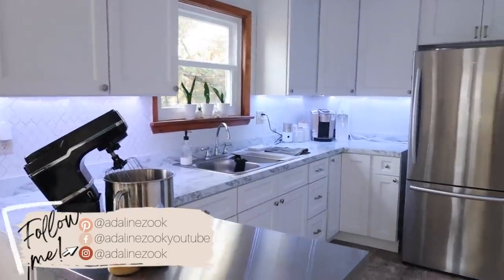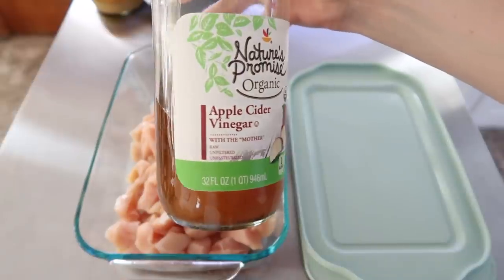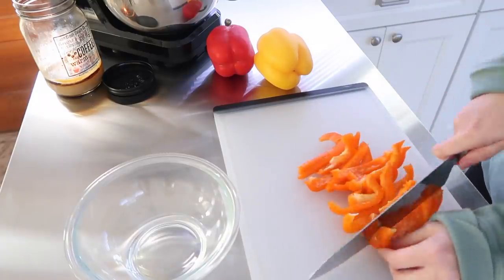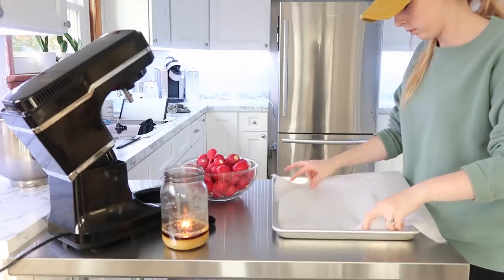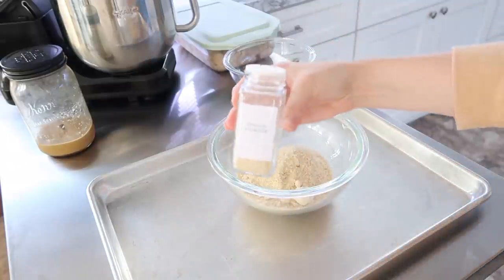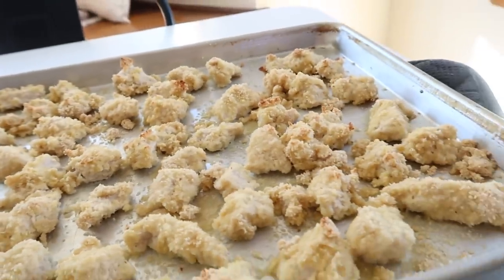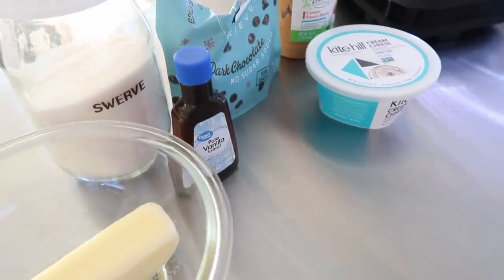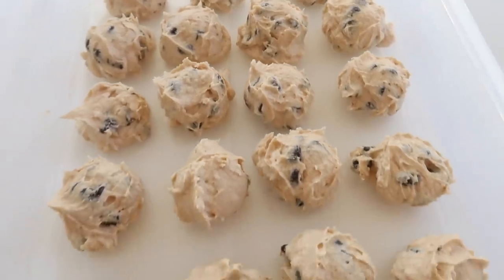EASY MONTHLY FREEZER MEAL PREP RECIPES COOK WITH ME LARGE FAMILY MEALS WHATS FOR DINNER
Sauce Pan I Used

Cookie Dough Bites:
-8oz Cream Cheese (reg or dairy free)
-1/3 C. Unsweet Peanut Butter
-1/4 C. Sugar or Sweetener Of Choice (or to taste)
-1TBL Vanilla
-1/2 C. Butter or Butter Substitute For Dairy Free
-Chocolate Chips of Choice

Write Me:
Adaline Zook